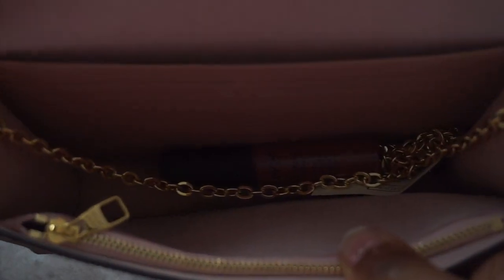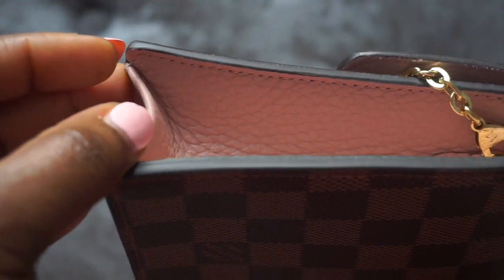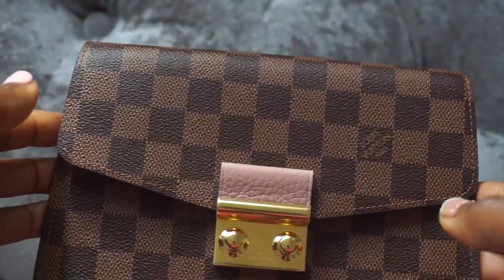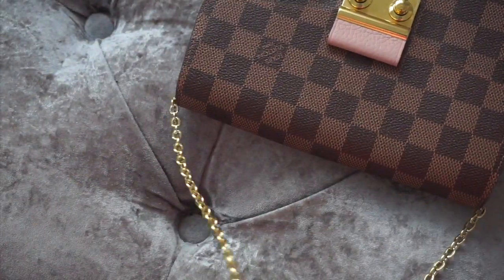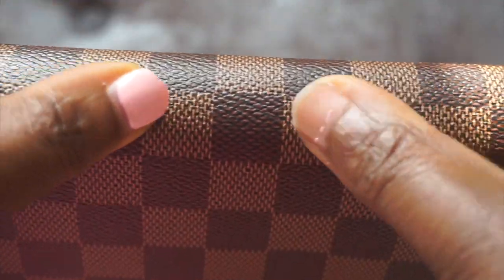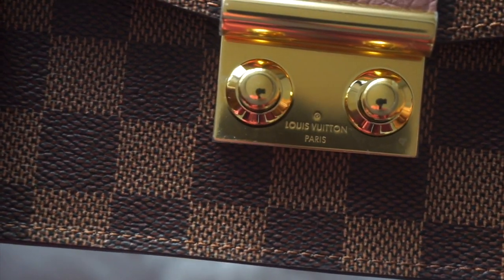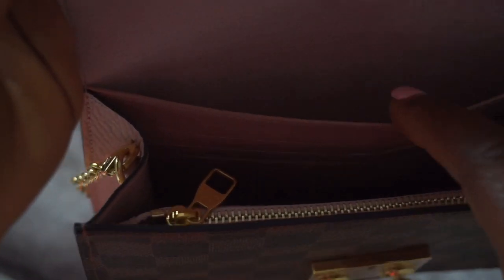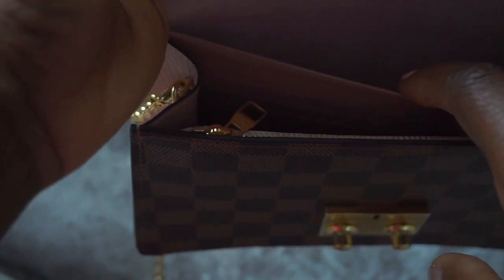Louis Vuitton Croisette Wallet on Chain: Why I returned it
Hello guys. This is a review of the Louis Vuitton Croisette wallet on Chain and I hope you enjoy watching it